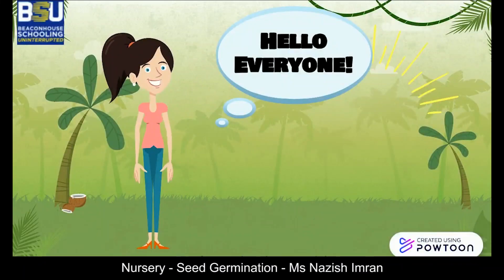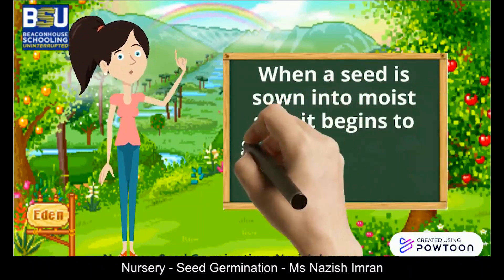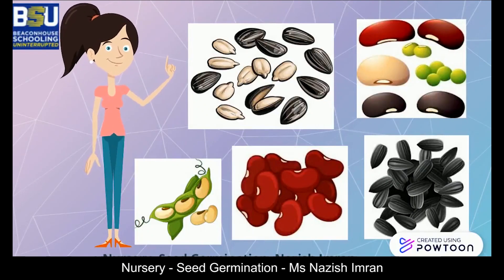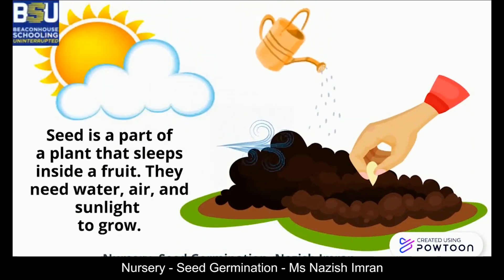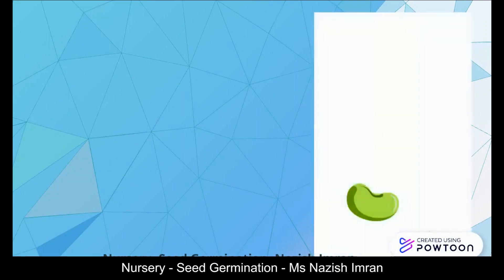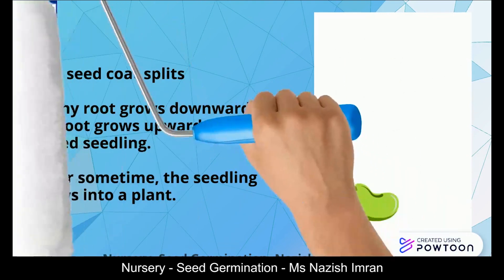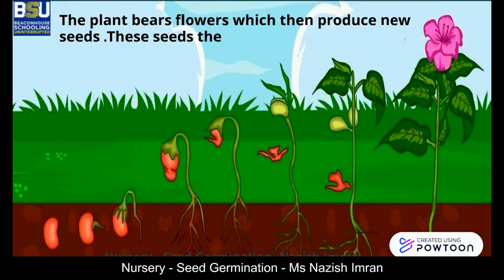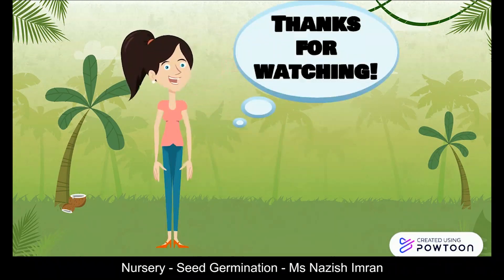Class - Nursery - Seed Germination - Ms. Nazish Imran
Let’s see how plants change over time.